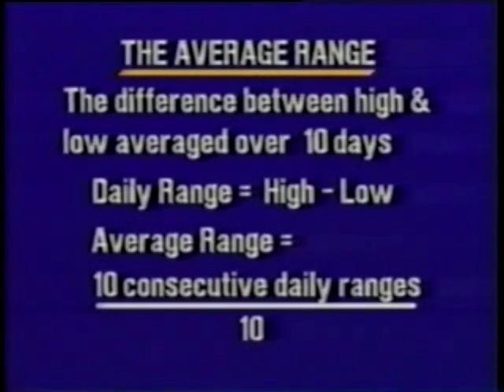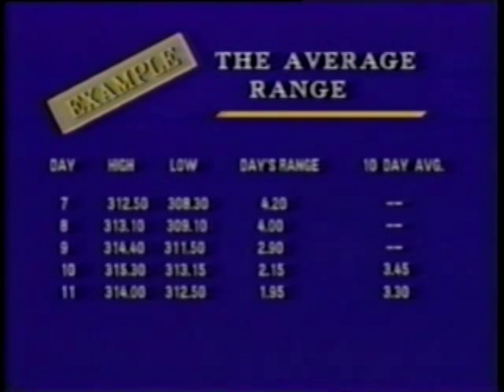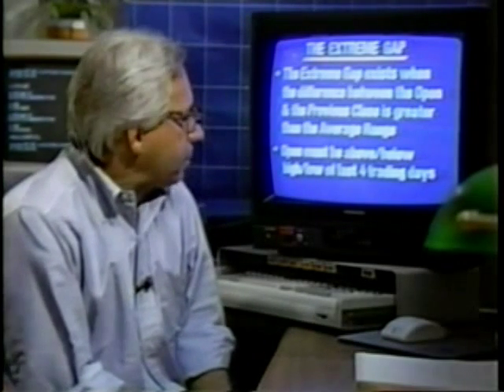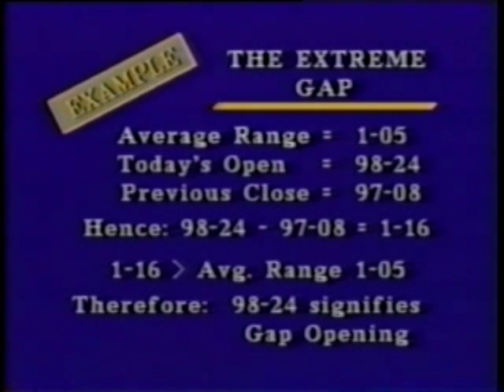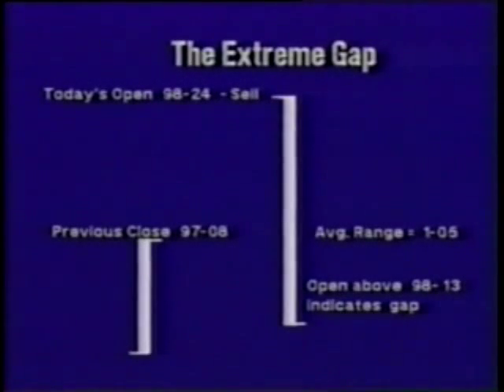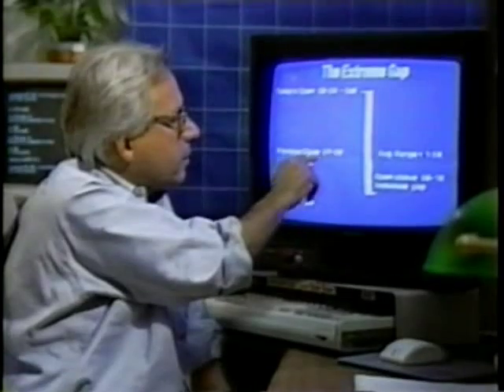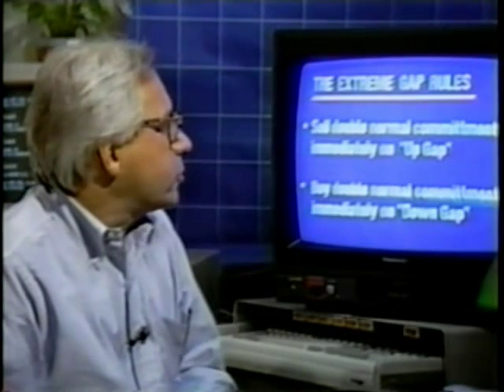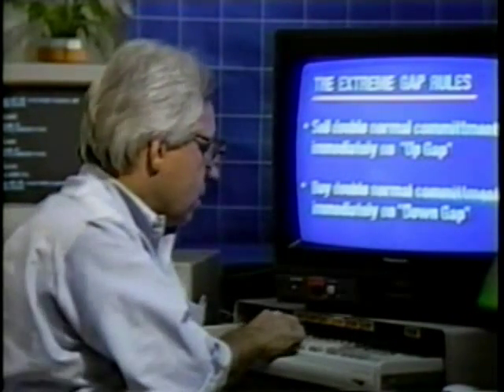George Angell: Anatomy of Gaps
George Angell discusses the anatomy of Gaps in this excerpt from the DVD Advanced Breakthroughs in Day Trading.  Specifically, Angell discusses how to identify a gap, how to identify the average range, how to identify extreme gaps and much more.